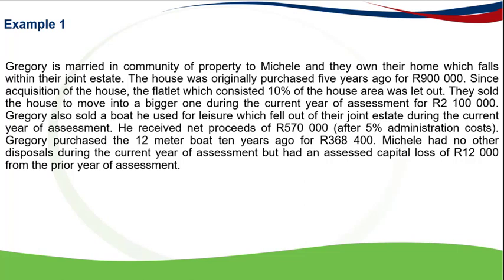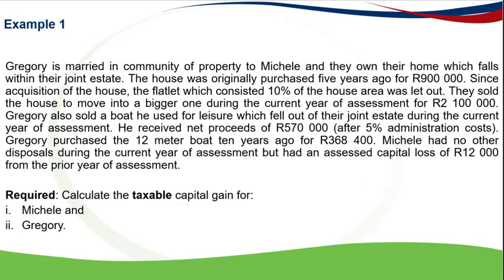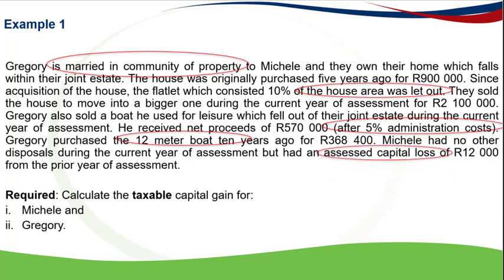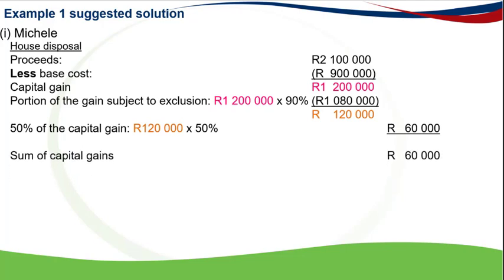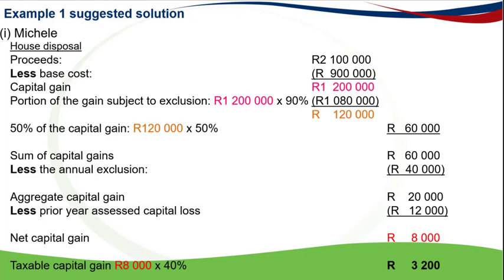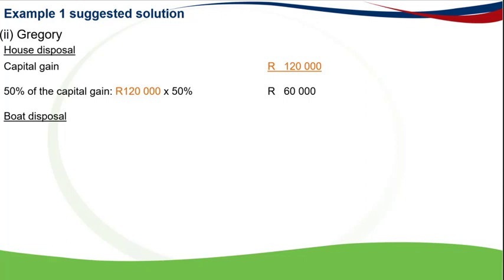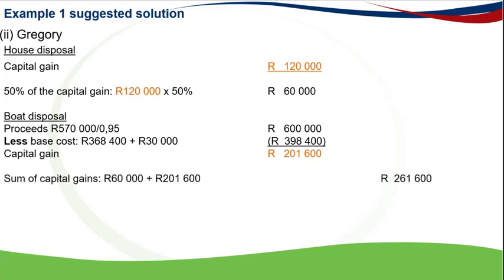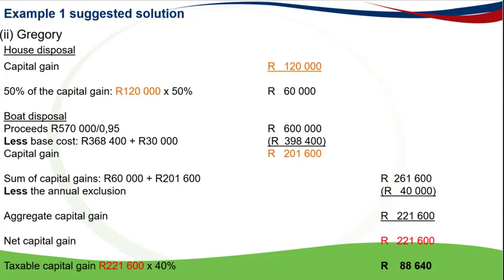Capital gains tax Part 3 of 3